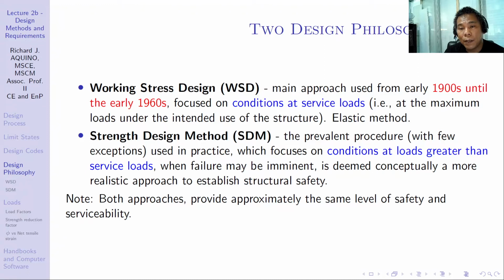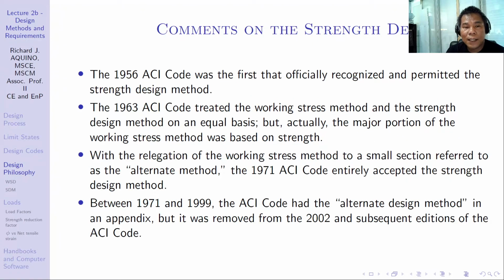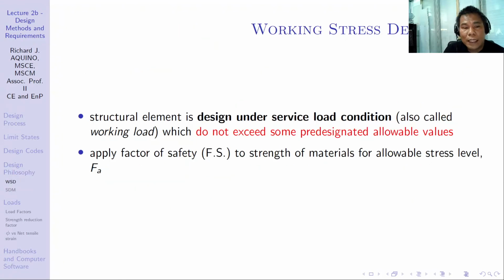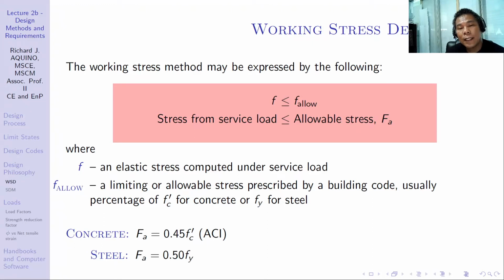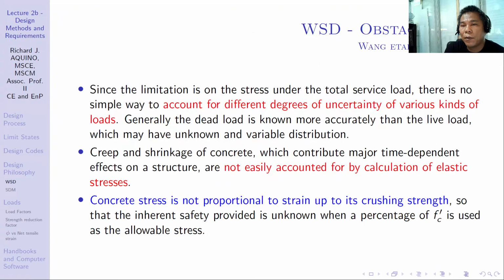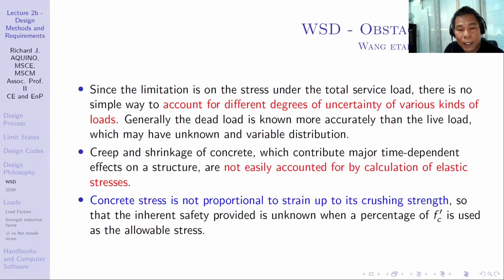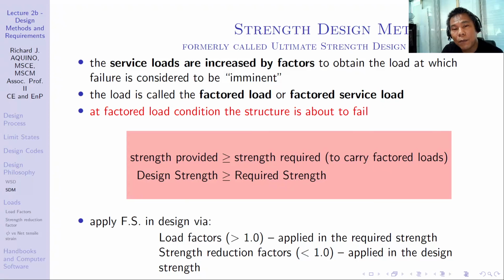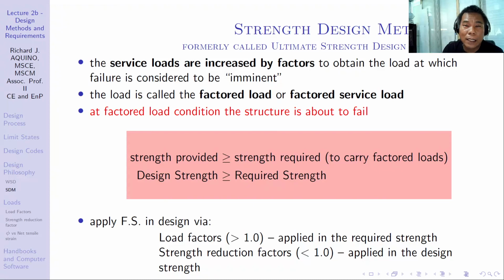Design Methods and Requirements - Design Philosophy - Part 3 of 6